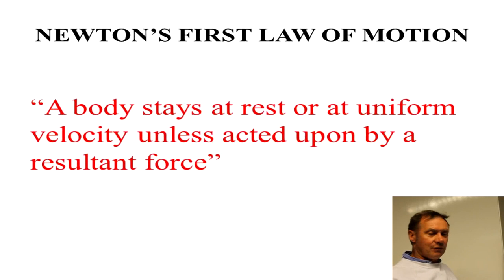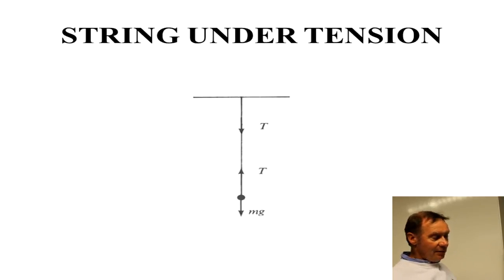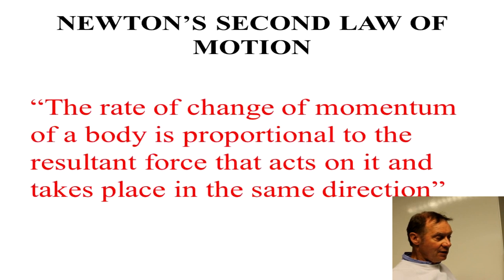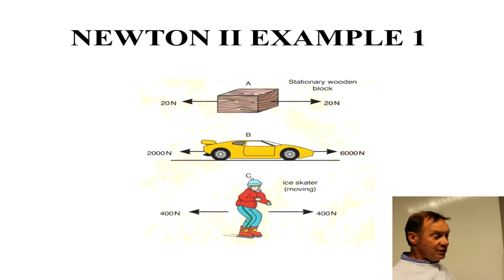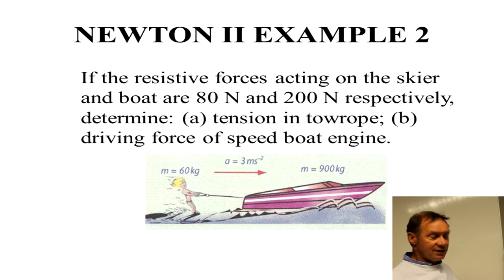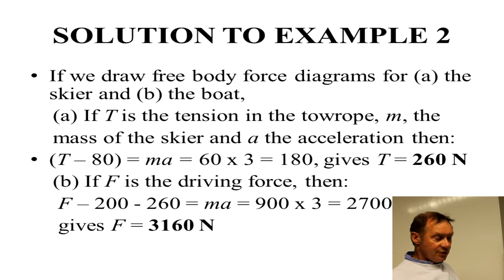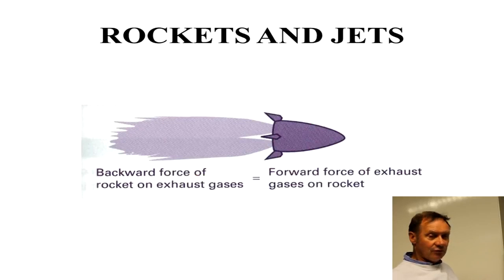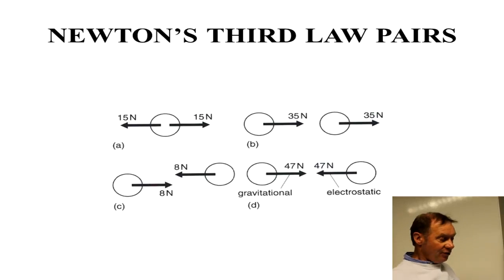Newtons Laws Presentation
A Presentation on Newtons Laws